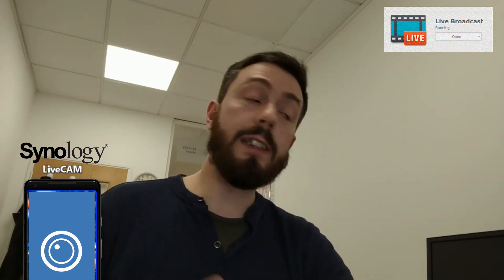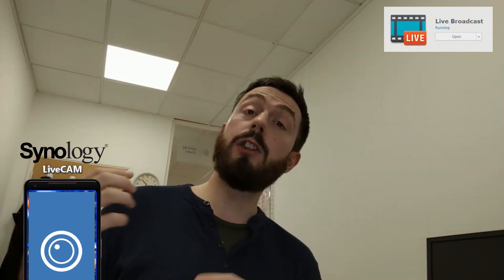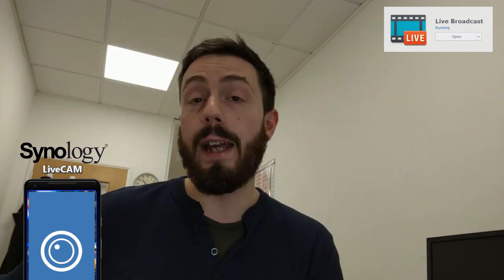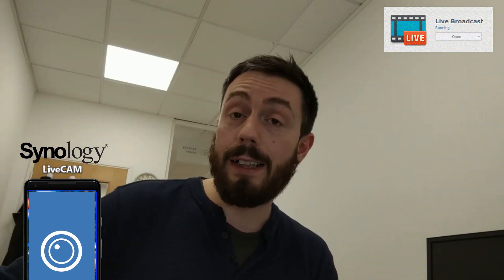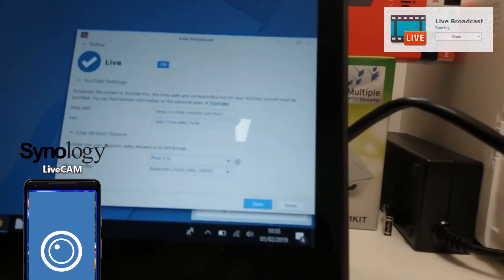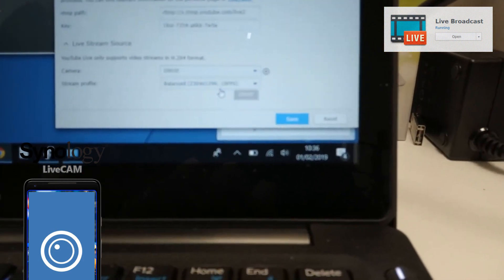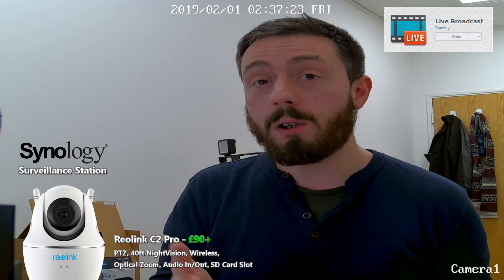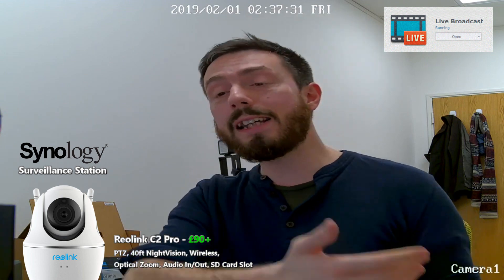Synology Surveillance Station LiveStream Test with the Reolink C2 Pro and Synology LiveCAM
This description contains links to Amazon. These links will take you to some of the products mentioned in today's video. With Synology LiveCam, you can turn your mobile device into an IP camera and pair it with Surveillance Station. This not only allows you to view live streaming, recordings, and snapshots on both Surveillance Station and your mobile device, you can also download and store the files locally for saving and viewing.

Before streamimg videos with LiveCam, make sure you have DSM and Surveillance Station 8.2 or above installed on your Synology NAS. Please also ensure that you have acquired all the device licenses needed for Surveillance Station to connect to your devices.

Pairing and Unpairing
To pair Synology LiveCam with Surveillance Station:
Enter the following information on the pairing page:
Address or QuickConnect ID of the Synology server: This can be either the internal or external IP address, DDNS hostname, or Synology QuickConnect ID. Make sure you have enabled QuickConnect at Control Panel  QuickConnect in DSM before pairing with QuickConnect ID.
Your user account and password.
If you want to secure your connection, please do the following:
Turn on HTTPS if you want your connection to be SSL/TLS-encrypted. Before doing so, make sure the HTTPS service is activated at Control Panel  Network  DSM Settings on your Synology server.
Turn on Verify certificate to validate the SSL certificate installed on your Synology NAS. This verification works if the installed certificate is trusted (you will need to purchase from a third party issuer).